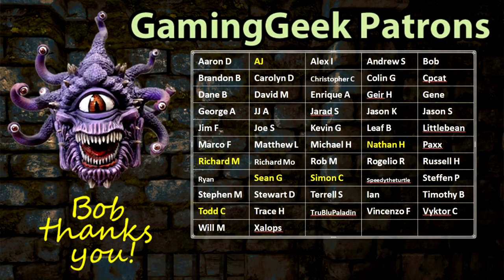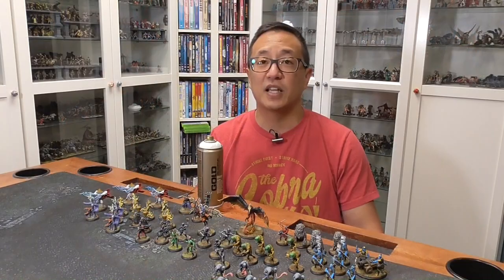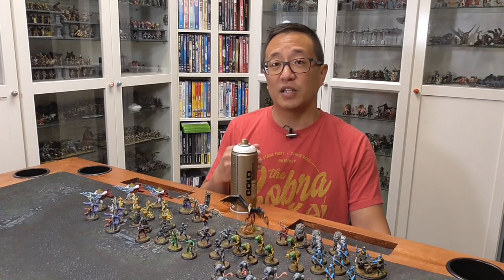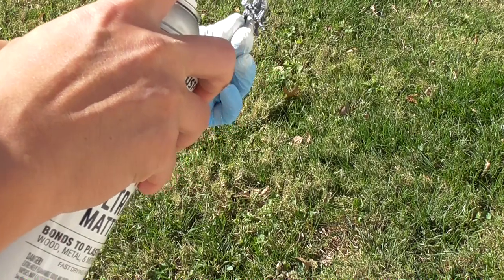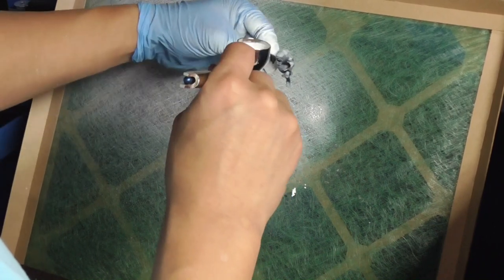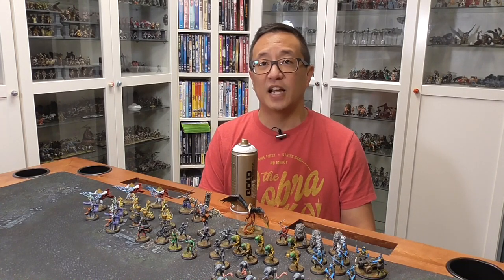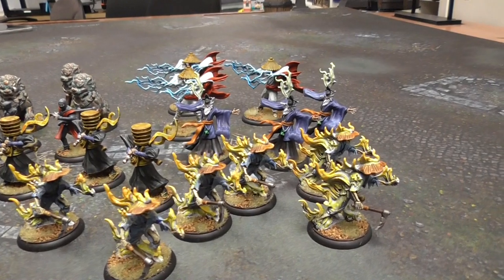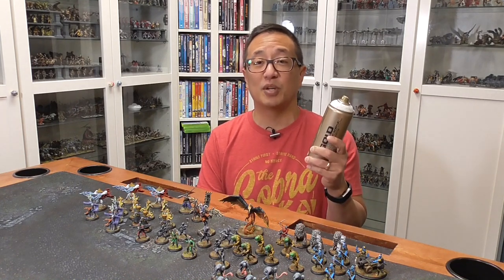Best Undercoat for Miniatures When Using Contrast Colors & Washes Part 2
In the follow up video, I experiment with rattle cans versus airbrushing to see the difference.

Montana Gold Shock White
Rustoleum 2X Ultracover Flat Black
Rustoleum 2X Ultracover Flat White

0:00 Intro
3:09 Painting the Undercoat
5:49 Undercoat Comparison
16:47 Painted Comparison
20:58 Conclusions
24:32 Outro